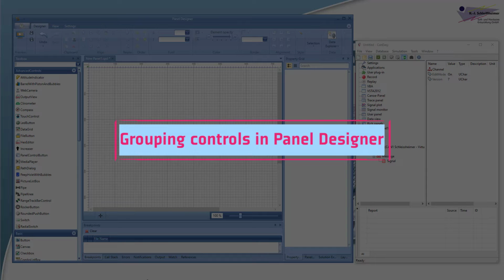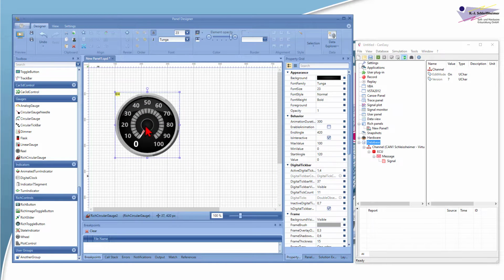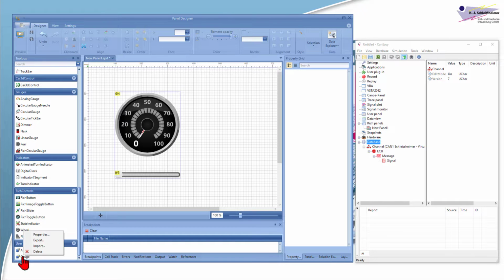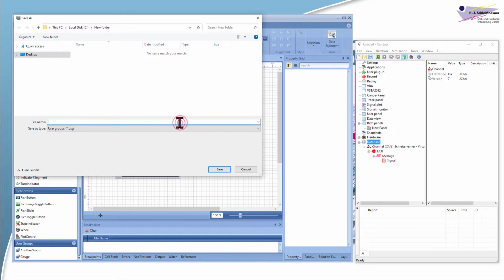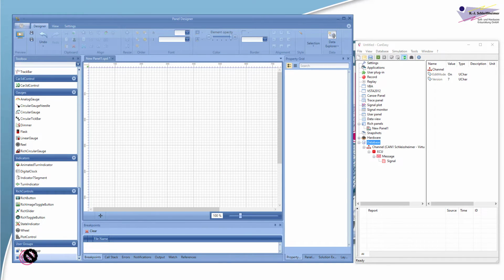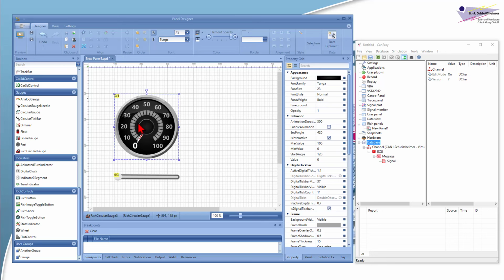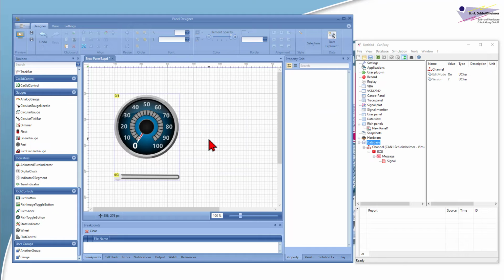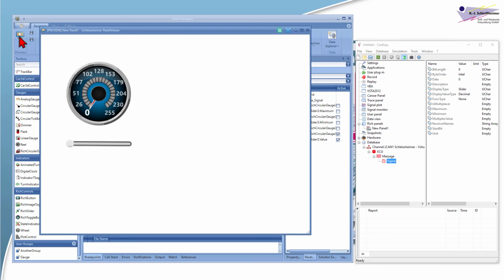Grouping controls in CanEasy's Paneldesigner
You need more support?